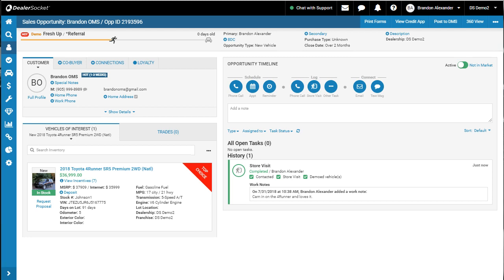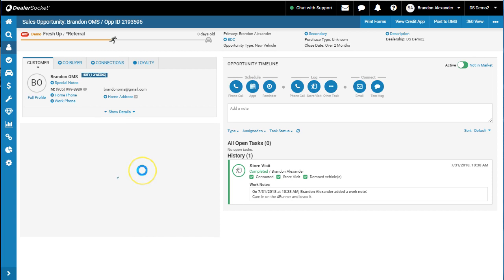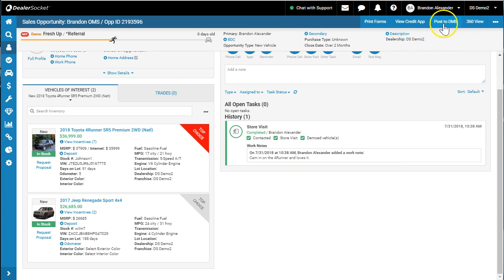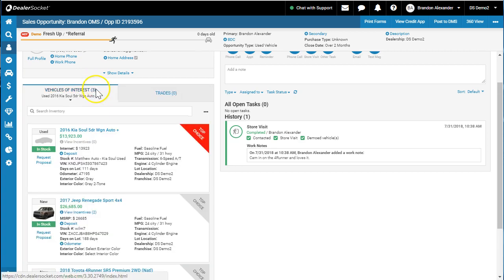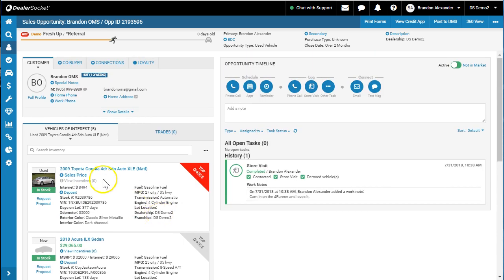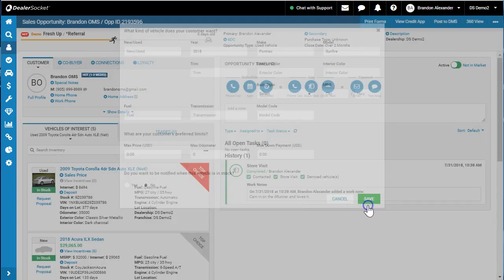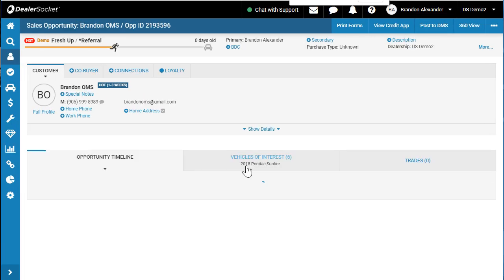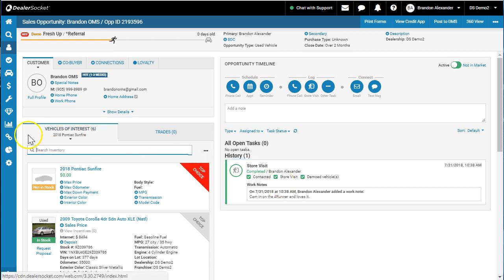DealerSocket Training: Vehicle of Interest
DealerSocket Blackbird CRM receives your inventory feed on a nightly basis. You can add units that are within your stocked inventory or one that isn't.  You can add multiple VOI's and choose which one is the front runner...no more figuring out which of them is in the lead.

We can use this information to market to those who were interested in a specific model, but haven't made a purchase yet.  This works well when the programs change.

The Vehicle of Interest field is a very important piece to the customer journey puzzle.